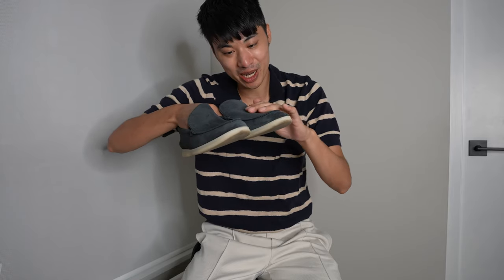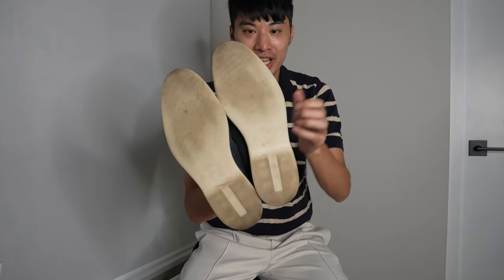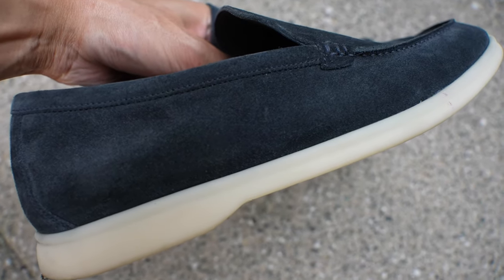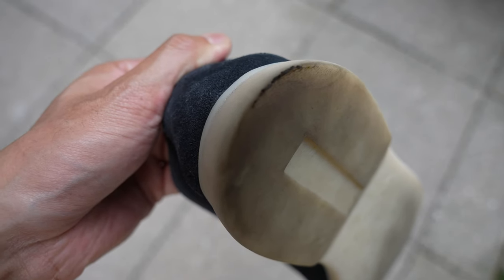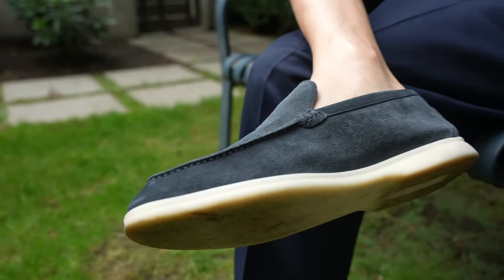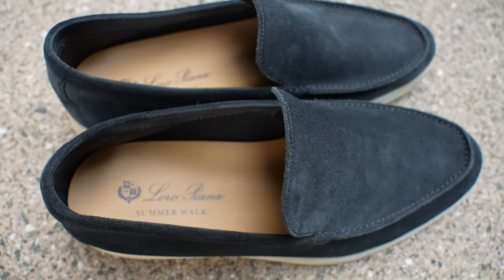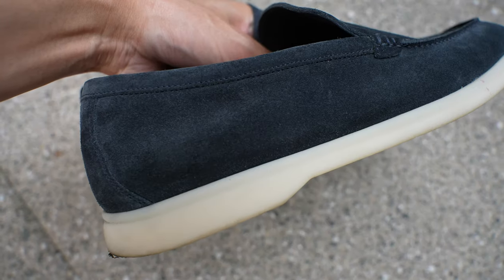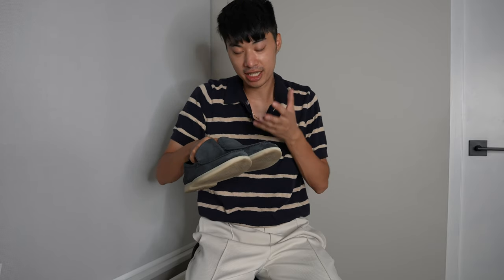watch this before buying loro piana summer walks | are loro piana summer walks worth it?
a quick review/unboxing of the loro piana summer walks. these buttery soft, suede loafers look stylish, but are they worth it?